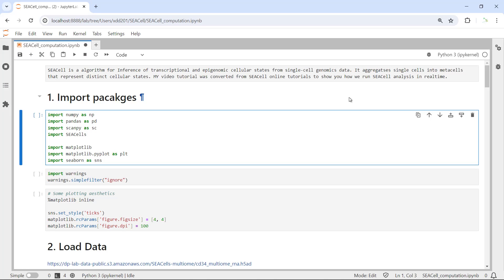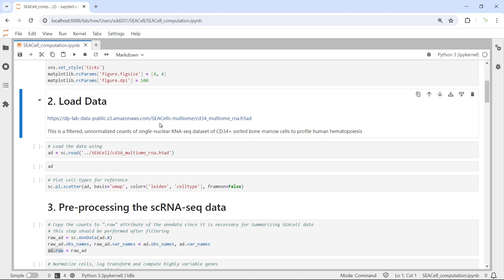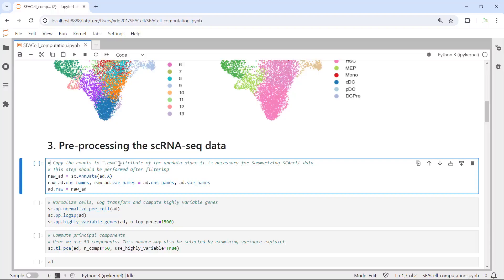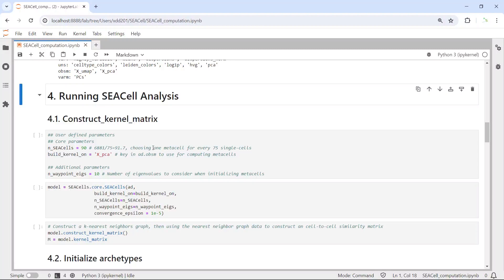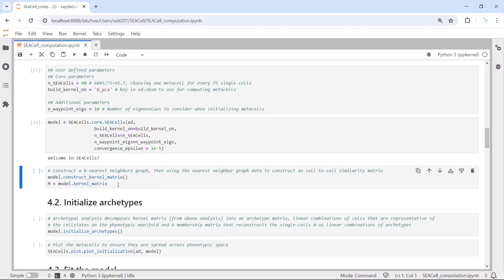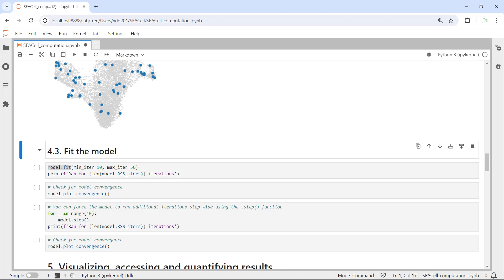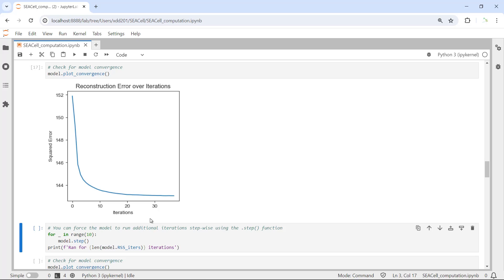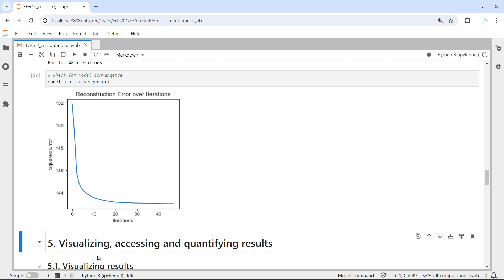SEACell Video Tutorial 1: Create Metacells from scRNA-seq Data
SEACell, Metacells, scRNA-seq